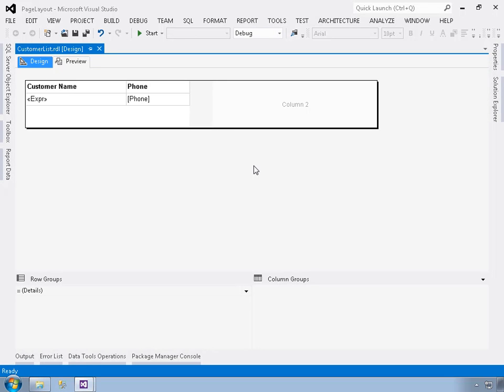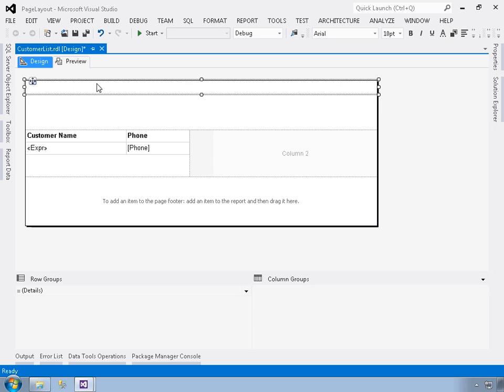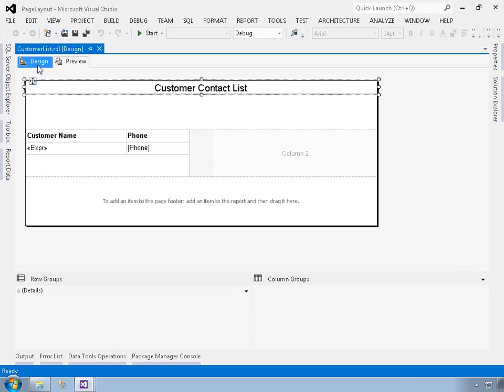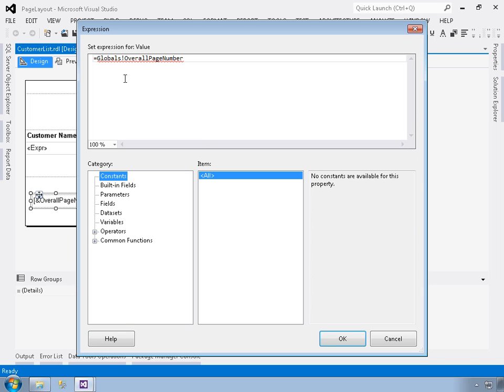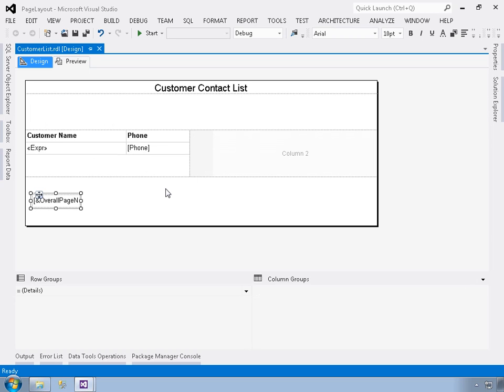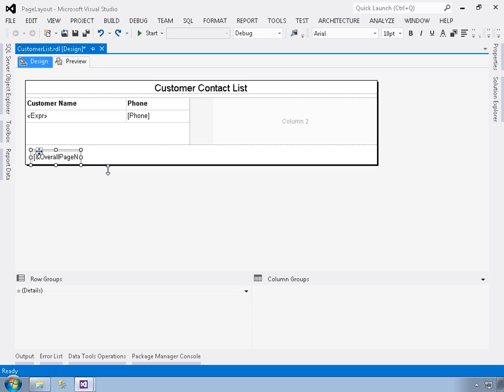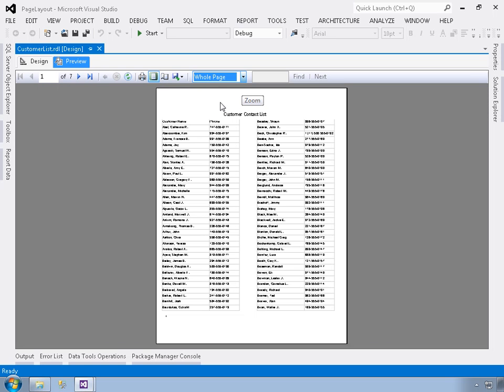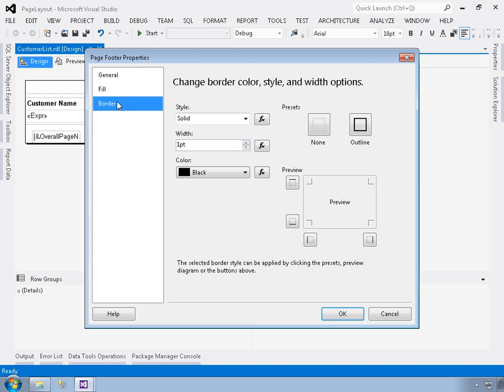SSRS 2014, Part 05 Layout, Parameters, and Visualizing Player LearnNowOnline